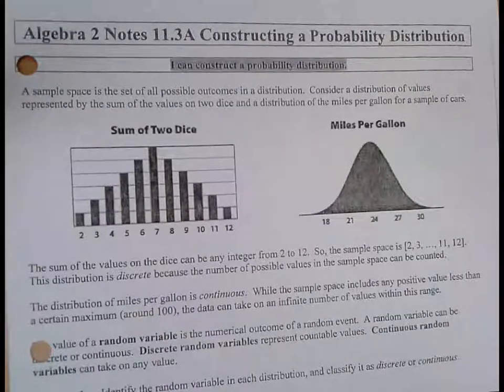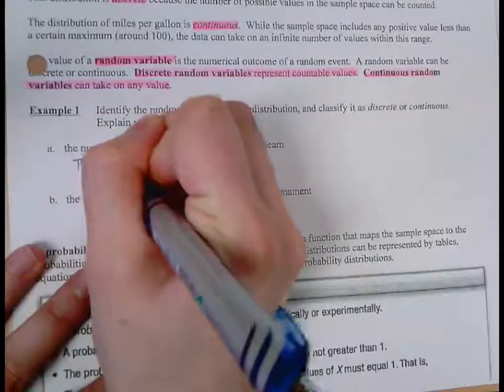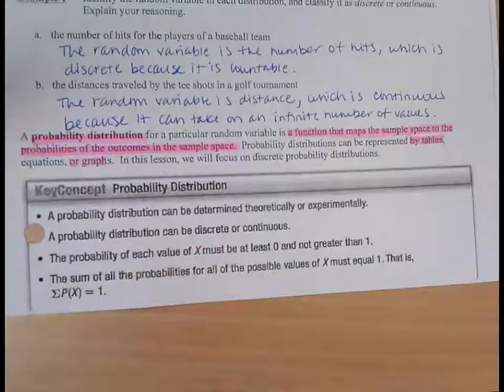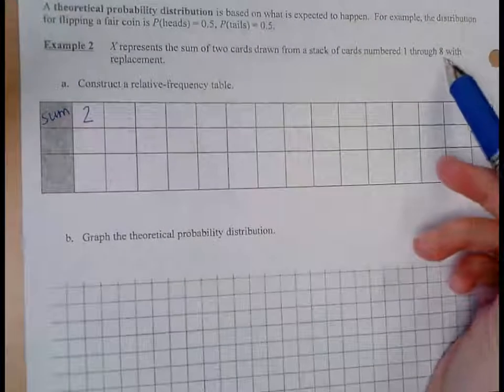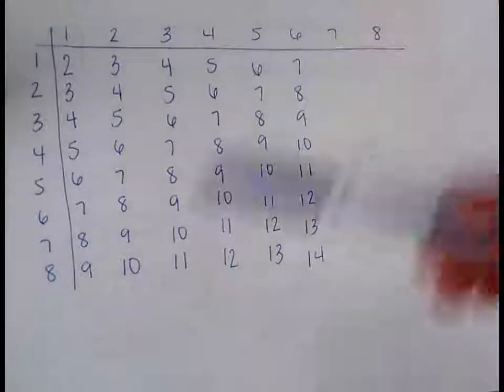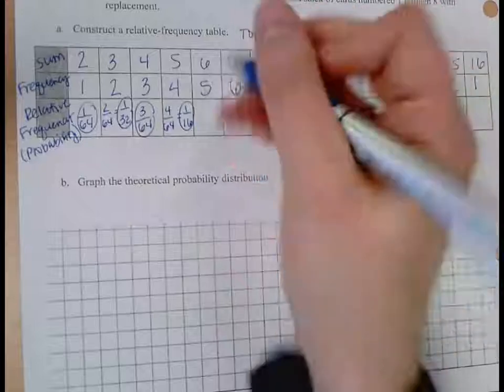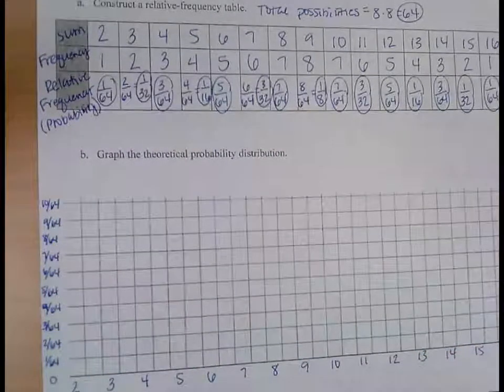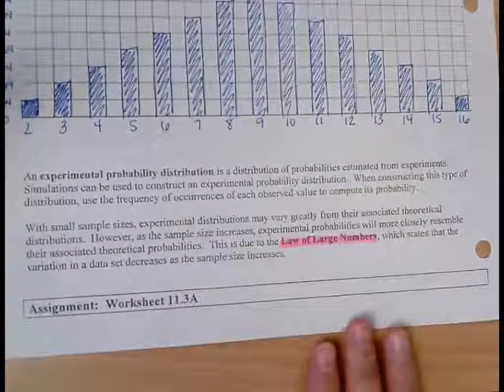Lesson 11.3A Constructing a Probability Distribution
Algebra 2 Lesson 11.3A Constructing a Probability Distribution